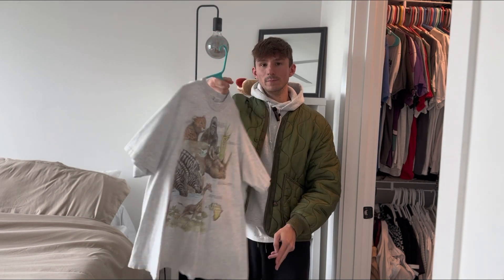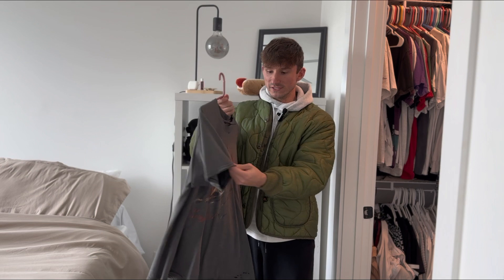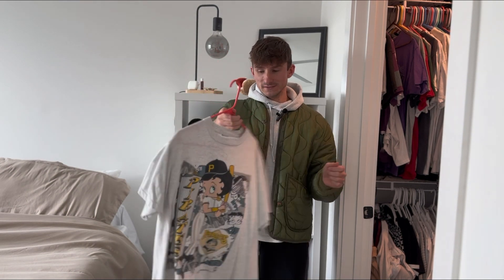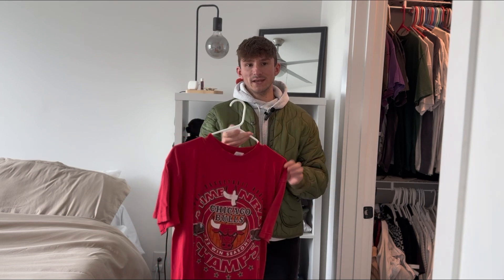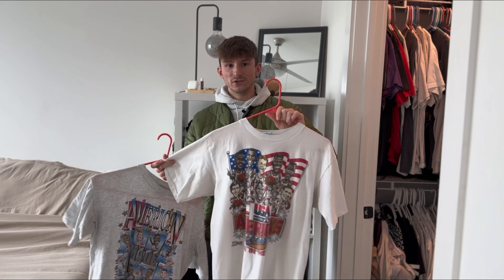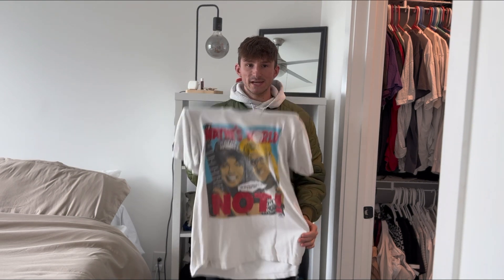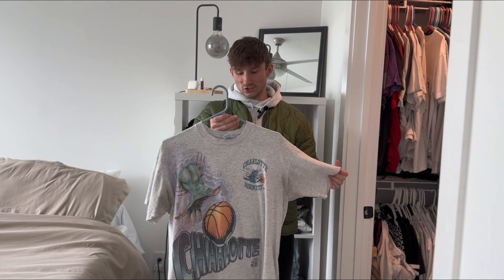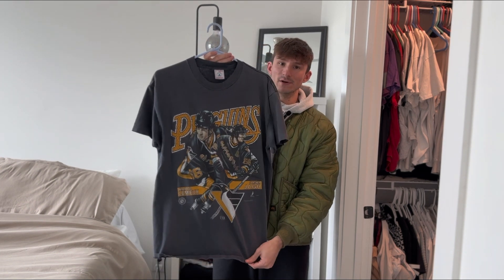My ENTIRE Vintage t-shirt Collection